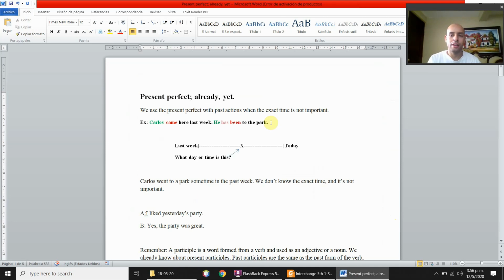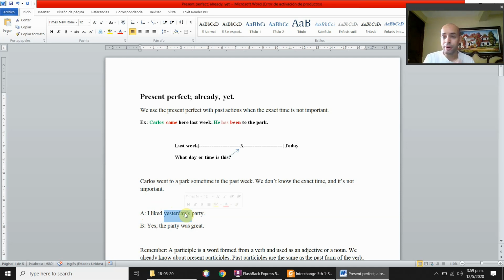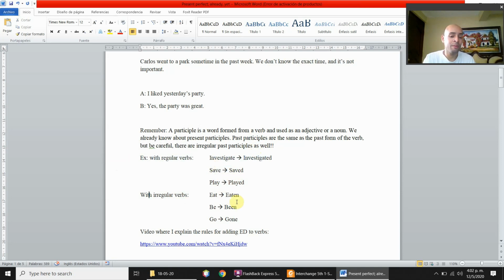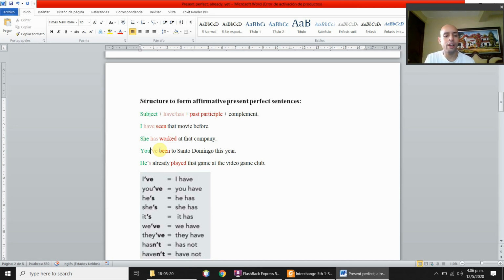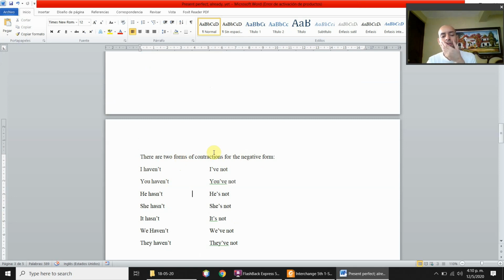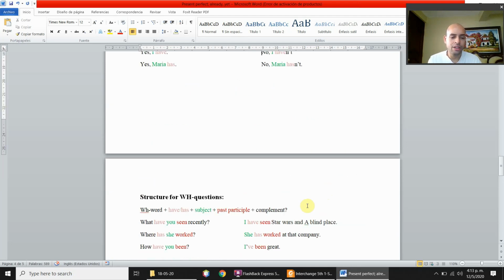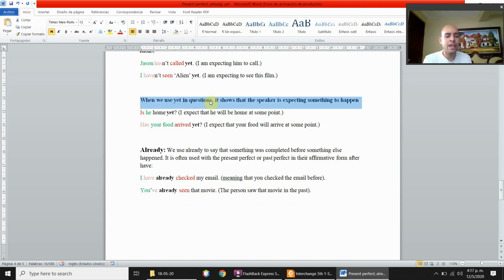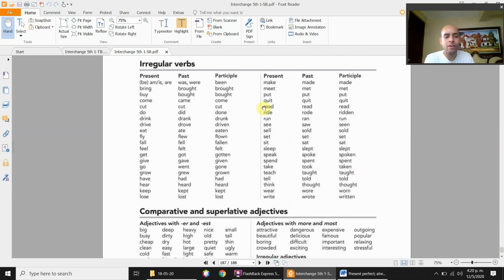Present perfect; already, yet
In this video, we'll take a look at the grammar on page 65, unit 10, Present perfect; already, yet.